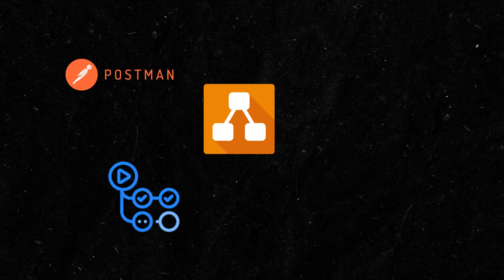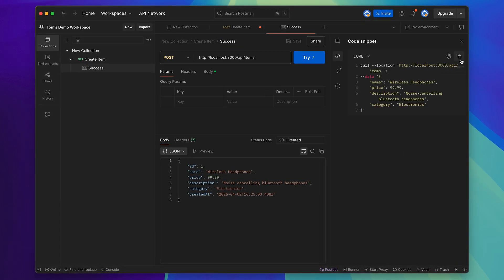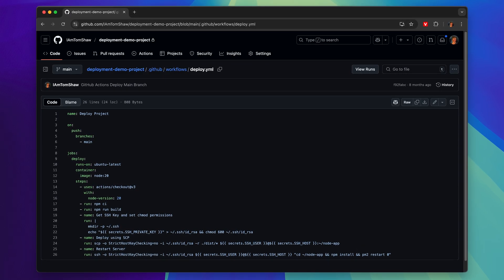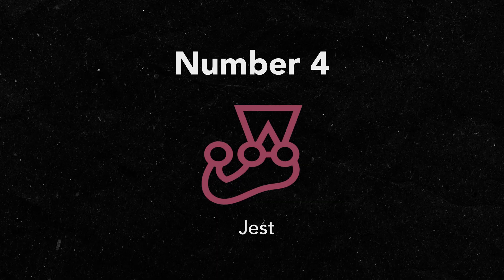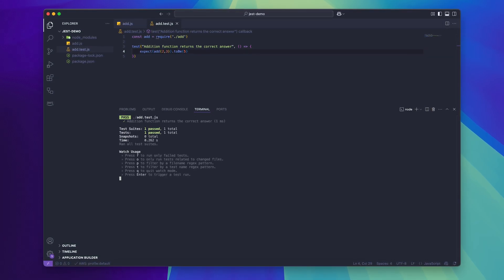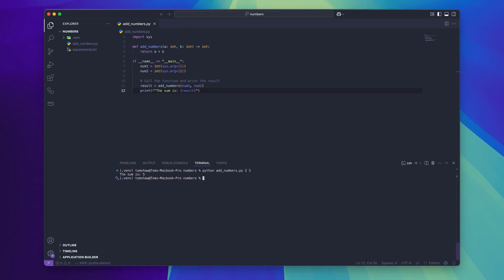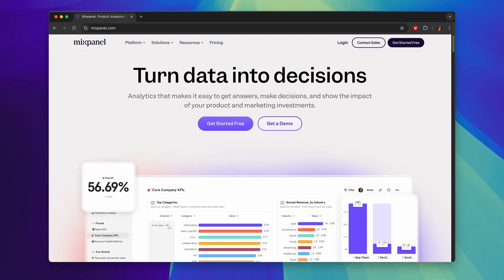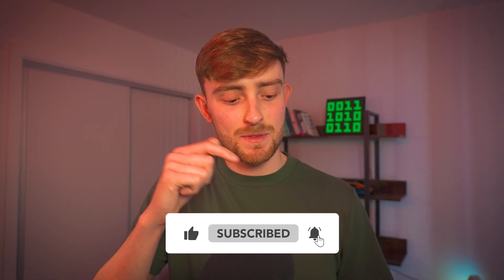The Best Developer Tools You're Not Using (But Should Be)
Transform your development workflow with these game-changing tools! As a developer, I've worked with countless tools, so I thought it would be fun to share the six tools that have consistently proven to be the most valuable for improving my productivity and the quality of my projects.

In this video, I'll show you how each tool can solve common development challenges and save you hours of work. Perfect for both frontend and backend developers looking to optimise their toolkit in 2025.

Highlights:

- Master API development with Postman
- Design professional diagrams with Draw.io
- Automate your codebases with GitHub Actions
- Write quality tests for your code using Jest
- Create Python UIs instantly with Streamlit
- Track user behaviour effectively using Mixpanel